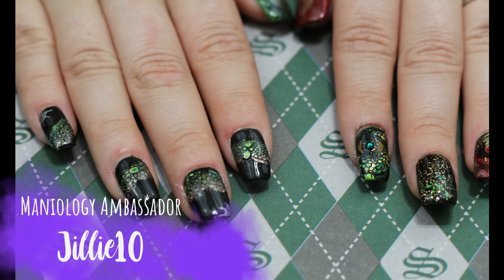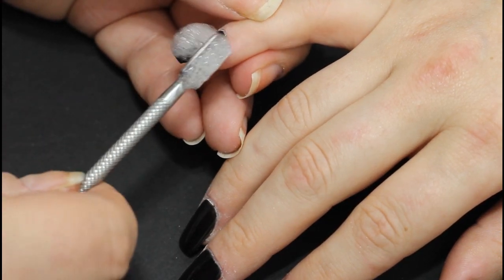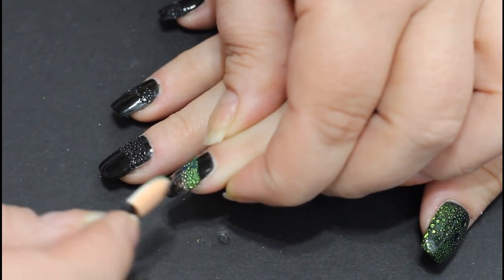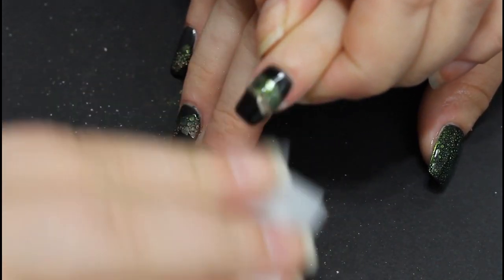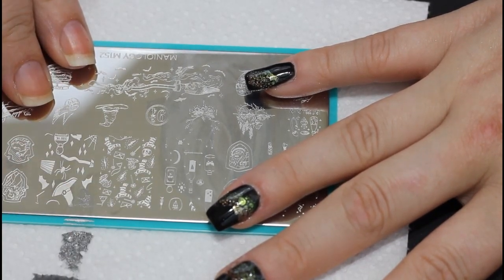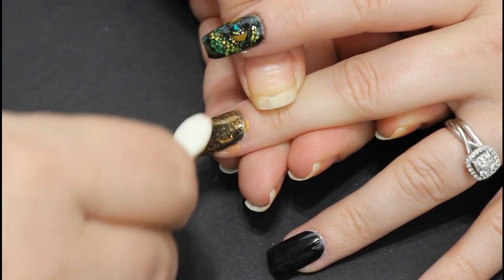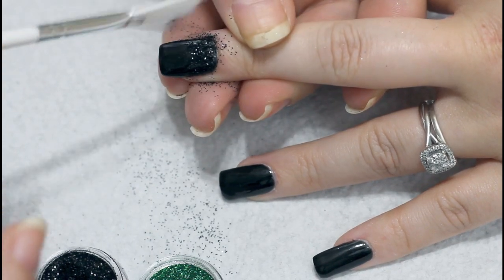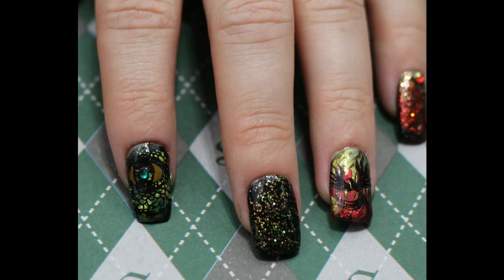Harry Potter and the Chamber of Secrets Nail Art! Soap Bubble Nails!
Today, I am creating this awesome set of Harry Potter inspired nails for a friend! We had so much fun with these!

My Favorite Products:

Maniology:
Black and White Duo:

Sally Hansen:
Dries Instantly Top Coat